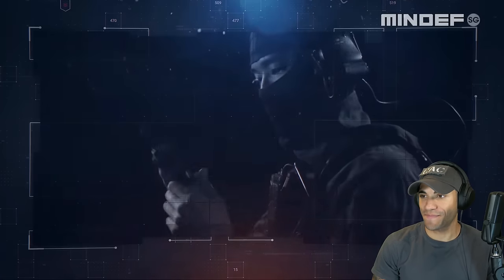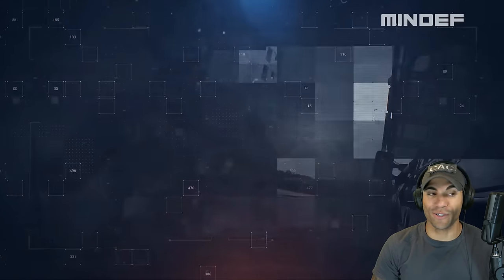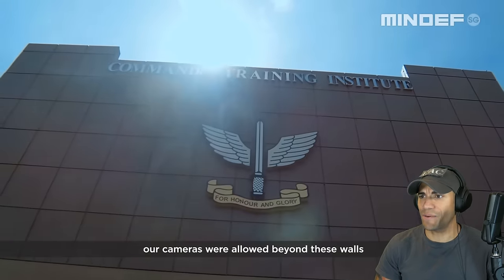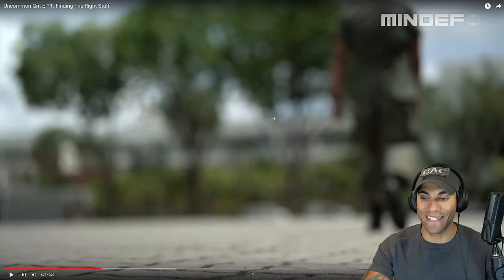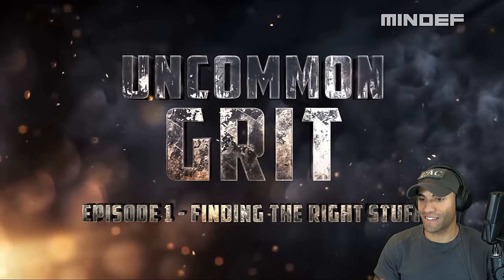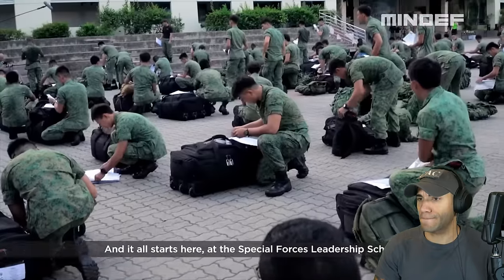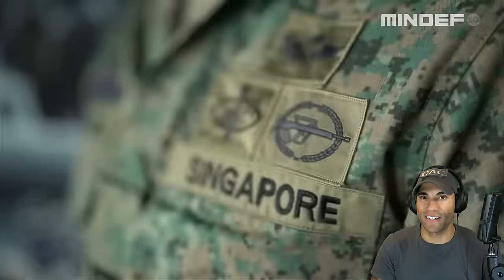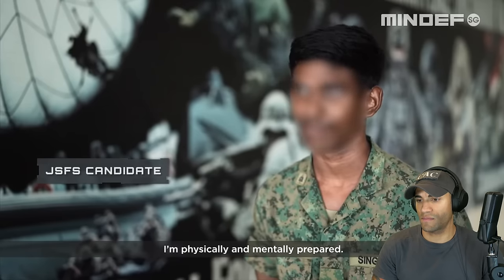US Marine reacts to the Singapore Special Operations Assessment - Part 1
Today we are starting a dope series covering the Singapore Special Operations Task Force assessment

1️⃣ ExpressVPN: VPN I use to access more content and stay safer on the web. Get an extra 3 months added to a 12 month subscription using my URL!

Theo Boyrié
USA